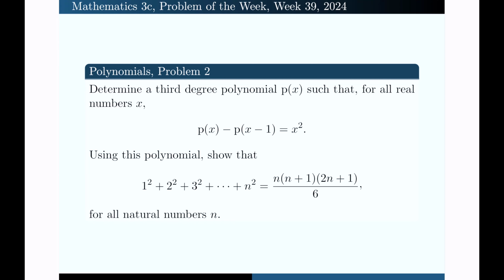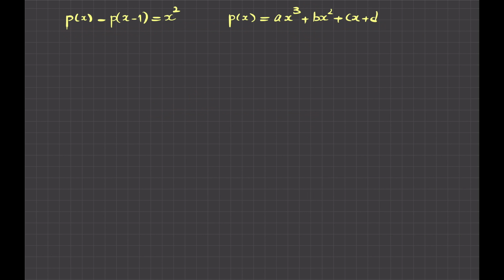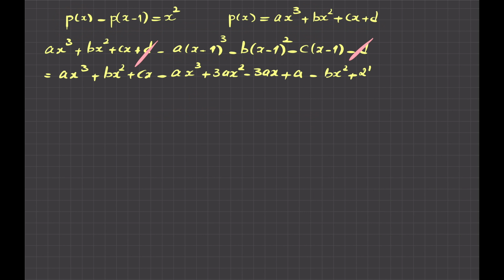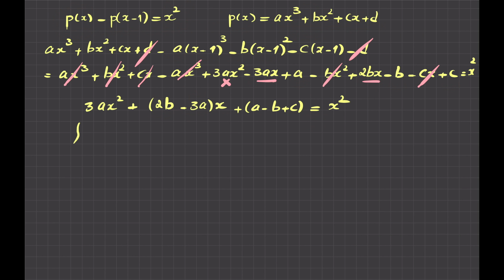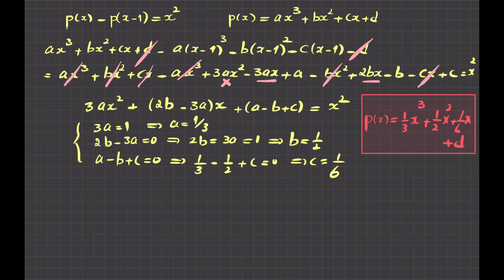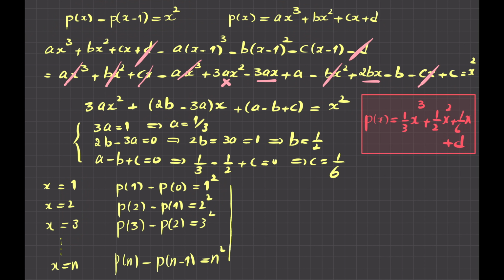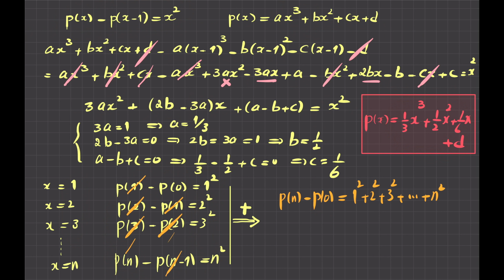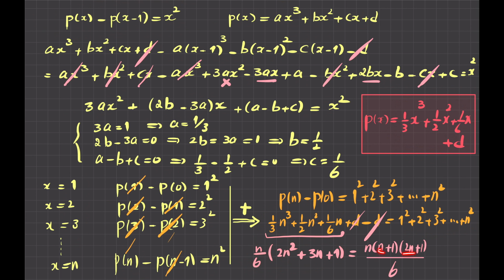Polynomials, Problem 3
Solution to the problem of the week, Week 39, 2024, Mathematics 3c
The PDF of the problem: